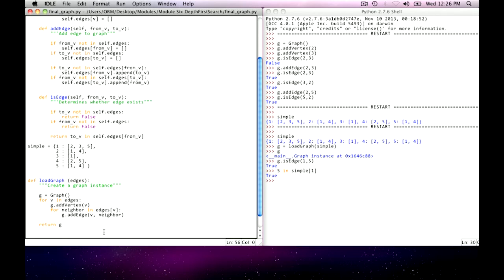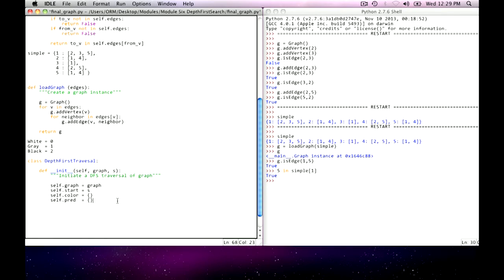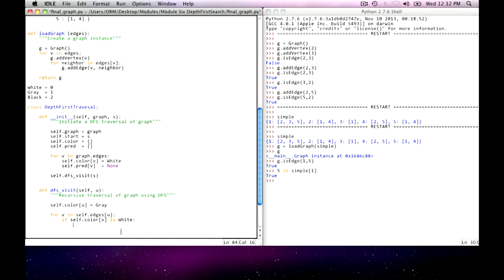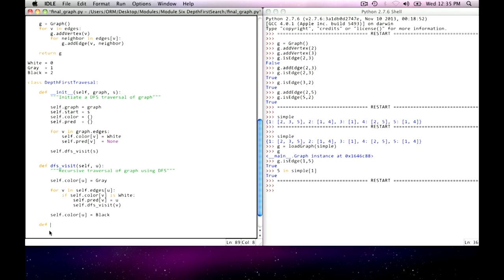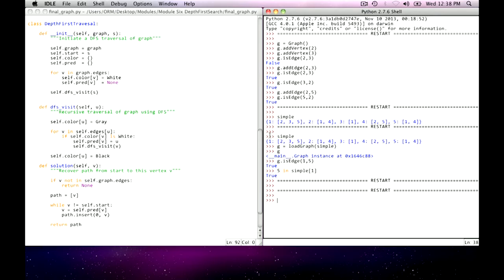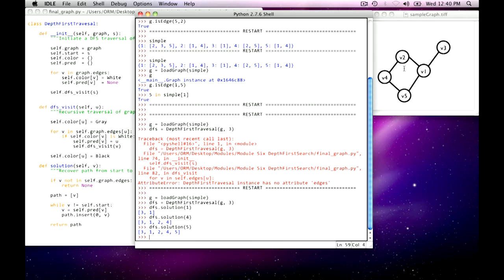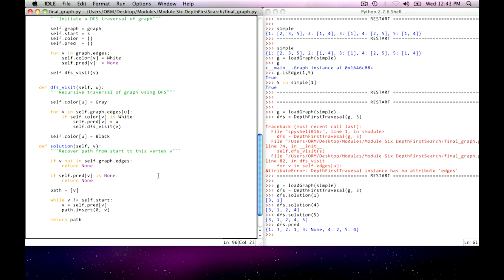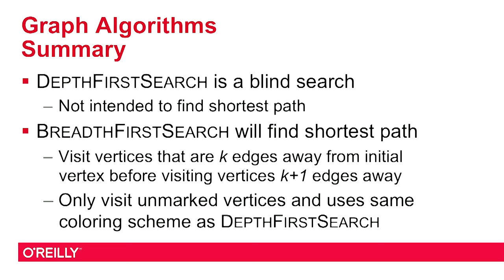6 02 Graph Algorithms Depth First Search Part 2